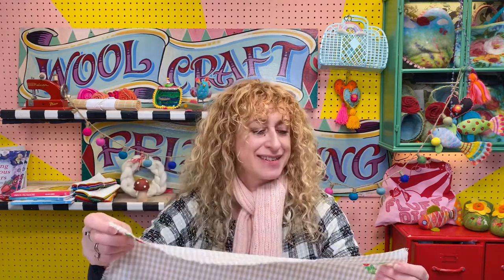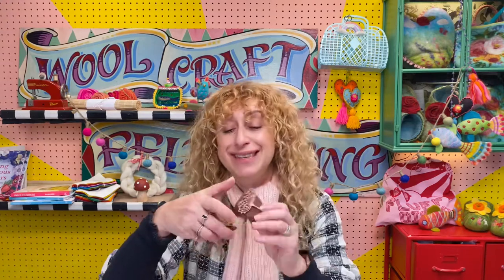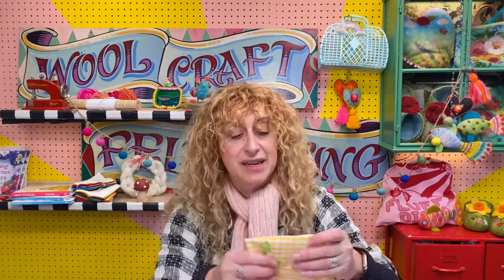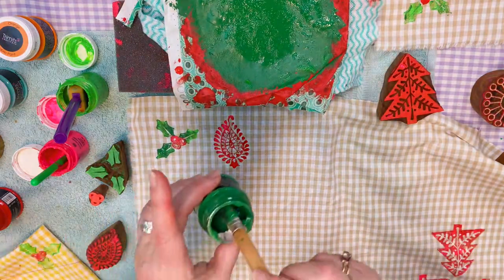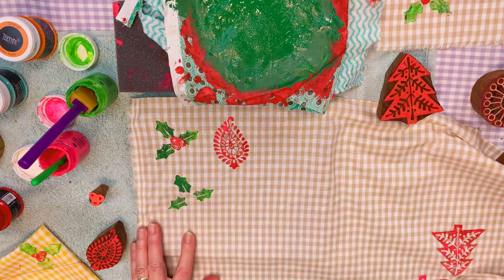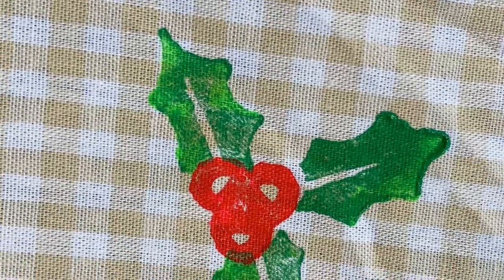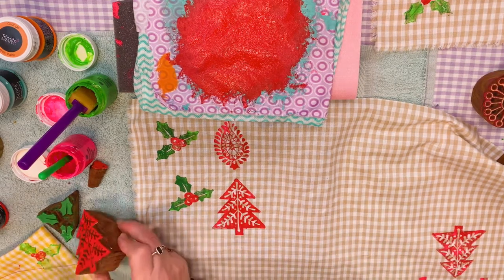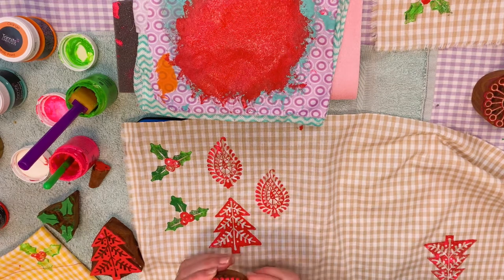Wood Block Table Linen Printing for Christmas (& beyond) - with Double Colours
Filmed in my TV studio at The Gilliangladrag Fluff-a-torium in December 2021: Here is my free tutorial showing you how to ‘ Print your own Christmas table linens - like napkins, place mats and table runners etc. - using our beautiful hand carved wood blocks - and using double colours to add depth and interest to the finished results! ‘ 😃

For lots of crafting inspiration including traditionally carved Wood Block sets + textile paints, Merino Wool Tops in over 70 different colours, wet felting and needle felting equipment and great starter kits, Knitting & Crochet yarn and accessories, Weaving, Embroidery, Sewing, Needlecraft, Punch needle, Craft Kits galore, Kids Kits, Haberdashery & Trimmings, plus loads of ideas for creativity at home, please visit our where we ship worldwide. Thanks Gillian x